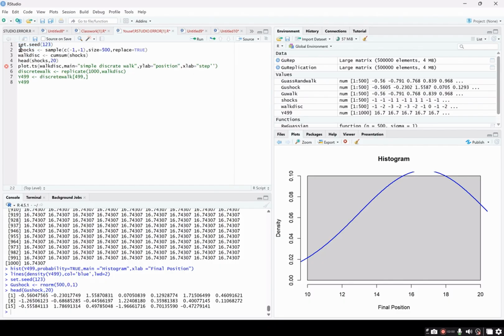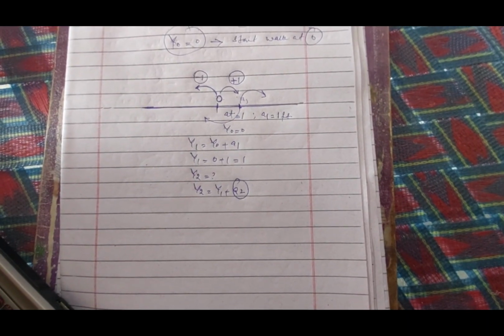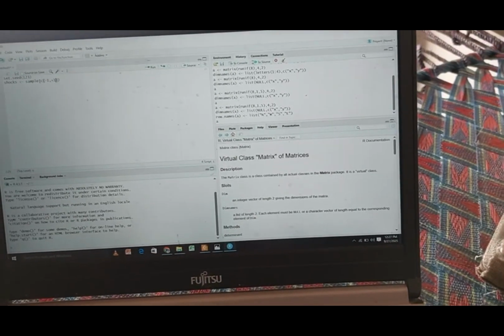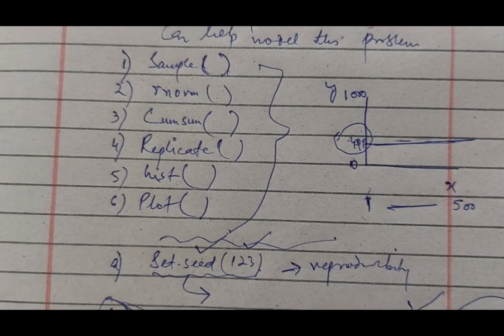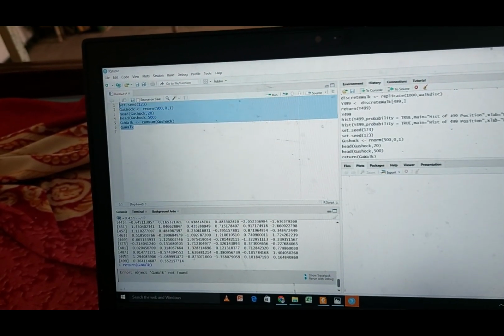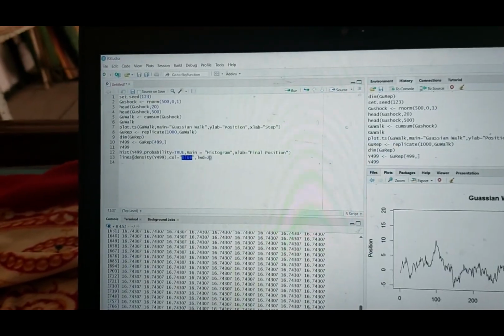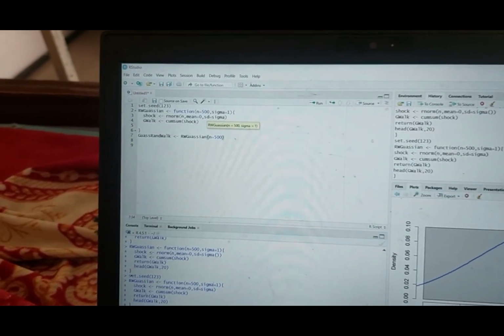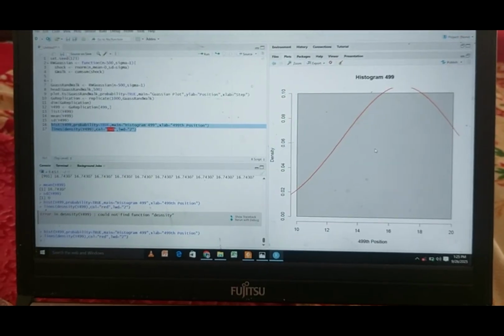Statistical Modeling in R-Studio كورس ماجستير البرمجة الأحصائية المحاضرة الثالثة - lecture 3